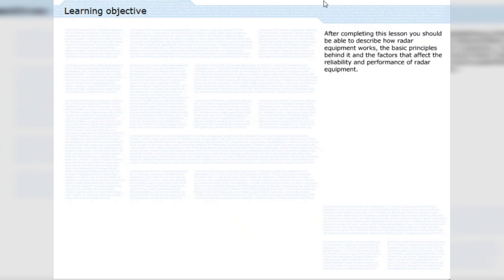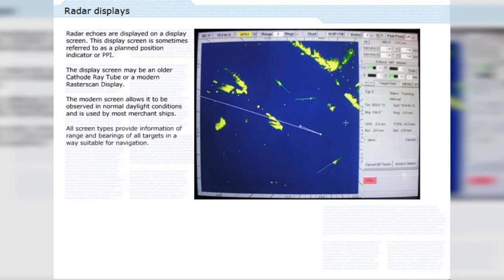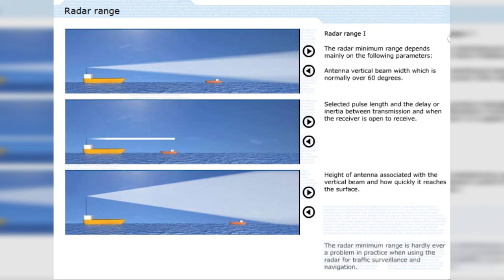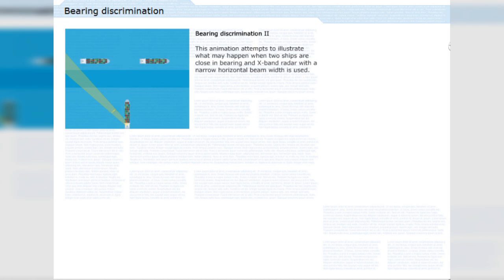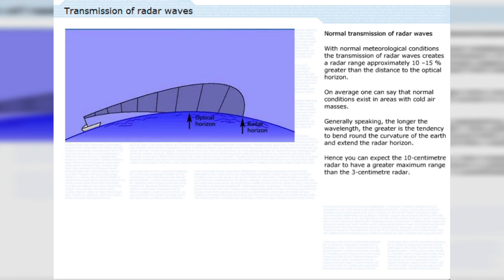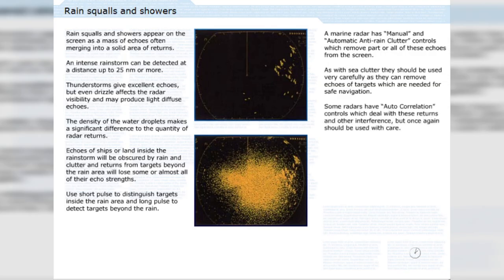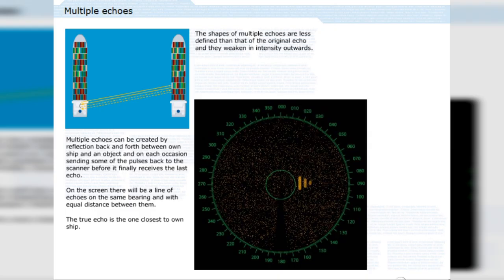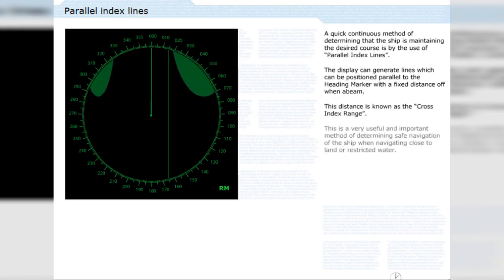RADAR FUNDAMENTAL THEORY 1